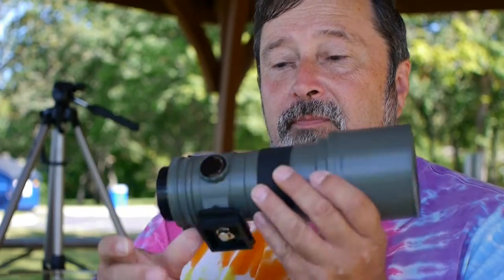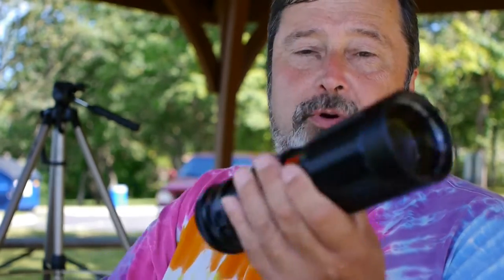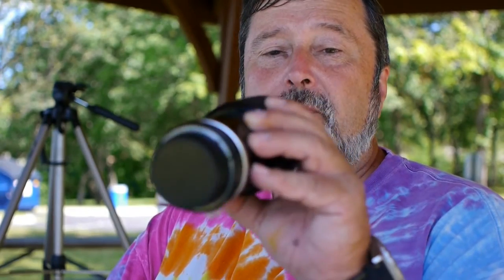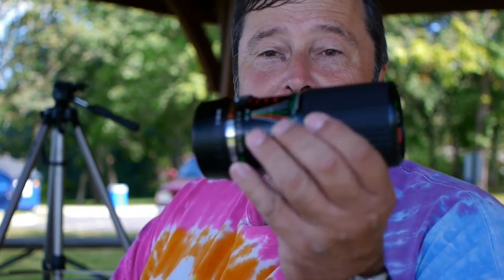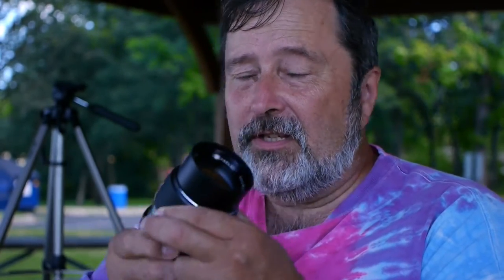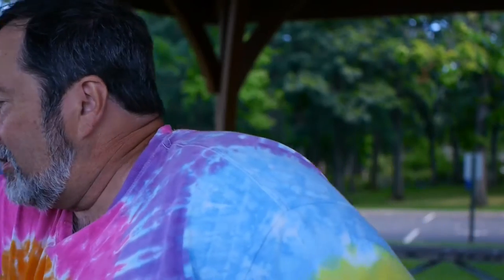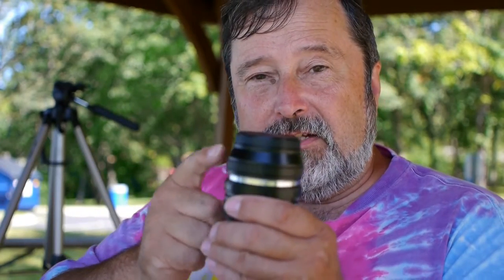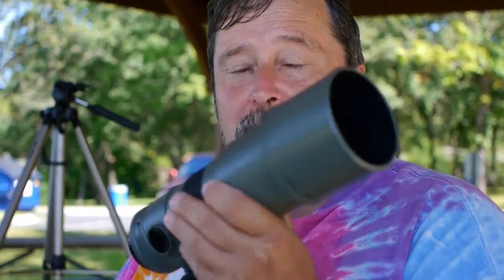Vintage Lens comparison video on Lumix GH2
Show a variety of vintage lenses and some photos from them.  This is to give you a zoom comparison and sharpness comparison.